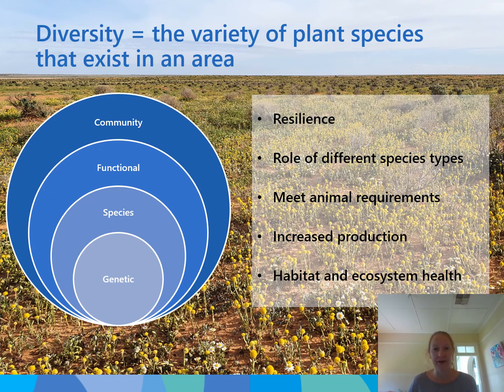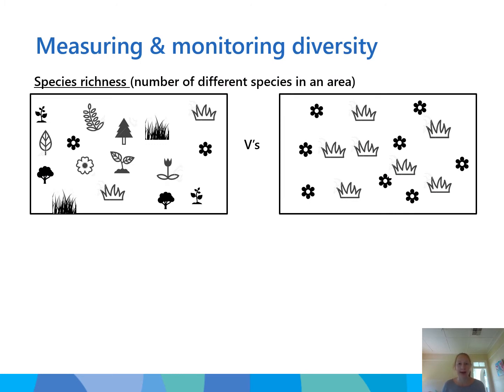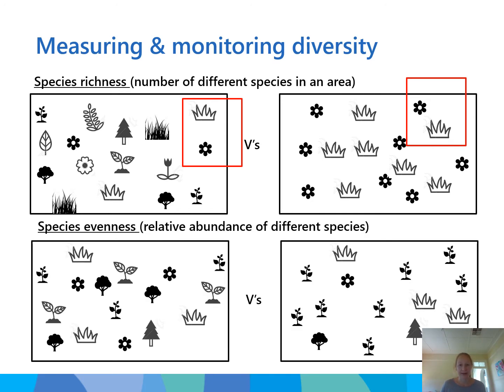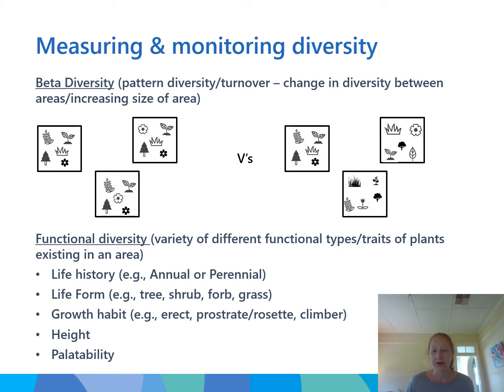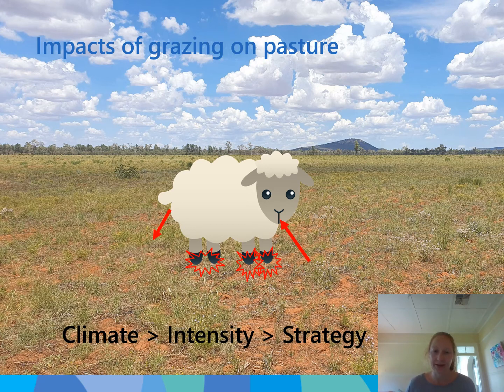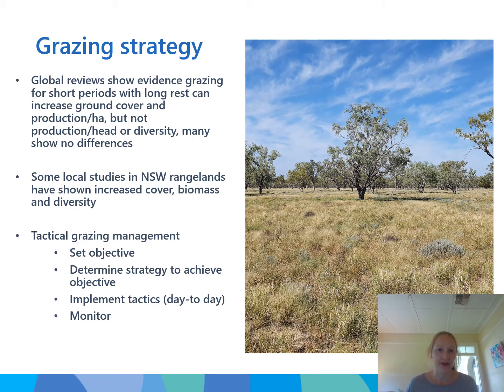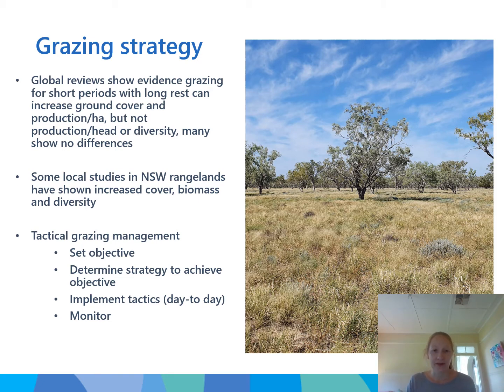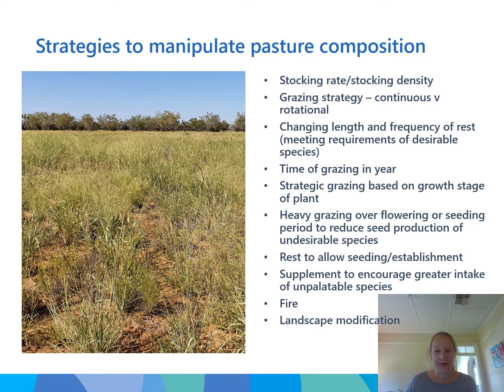Pastures - Selecting for Carbon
Select Carbon and the New South Wales Department of Primary Industries have collaborated on a project ‘Selecting for Carbon in the Rangelands’ that is currently in action and will continue into 2021.

The Selecting for Carbon project operates across the rangelands of NSW and WA and is aiming to support pastoralists to better understand how grazing management and other management practices plays in improving soil health, enhancing soil carbon sequestration and increasing groundcover.